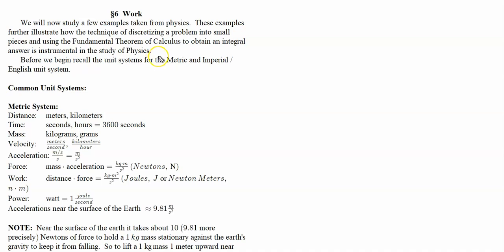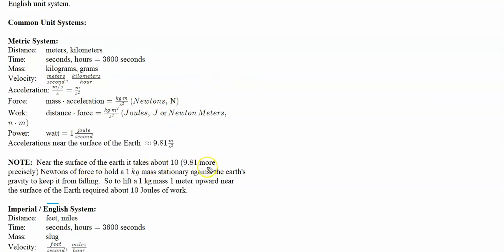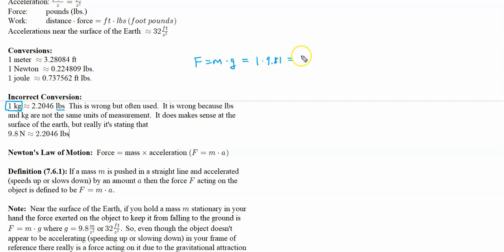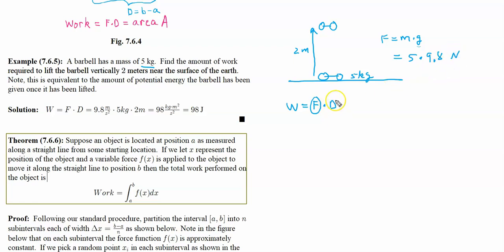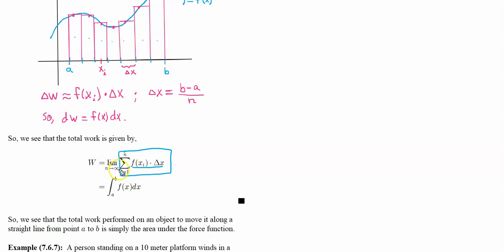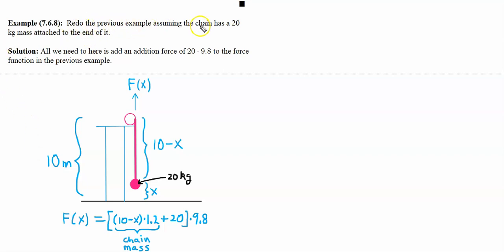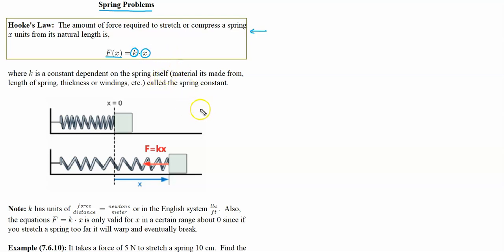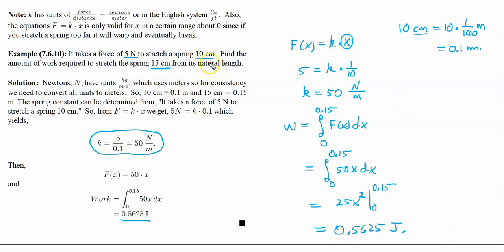Calculus 2: Work